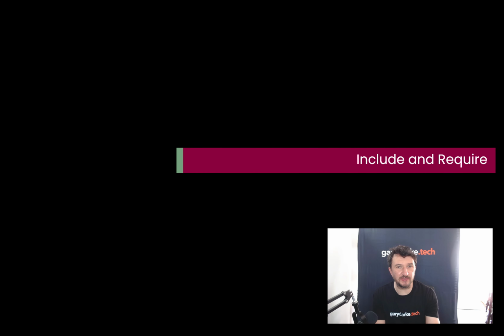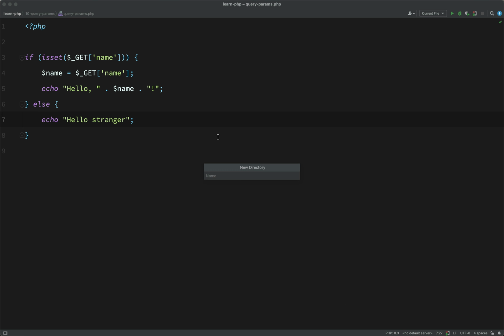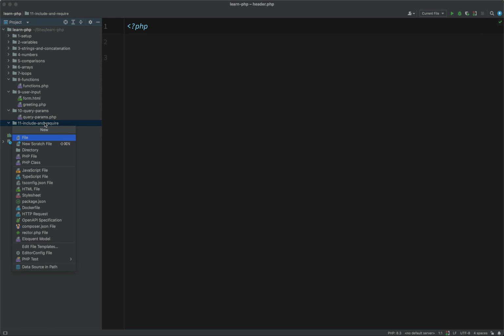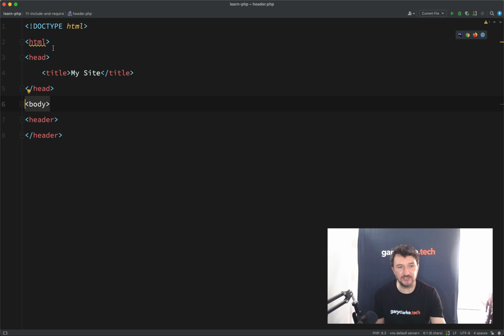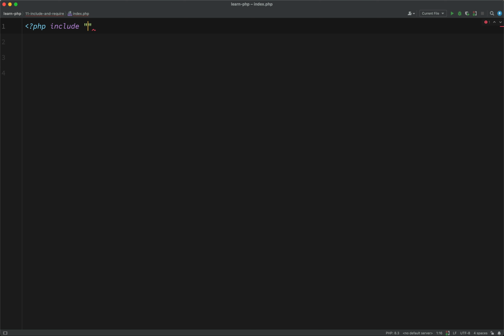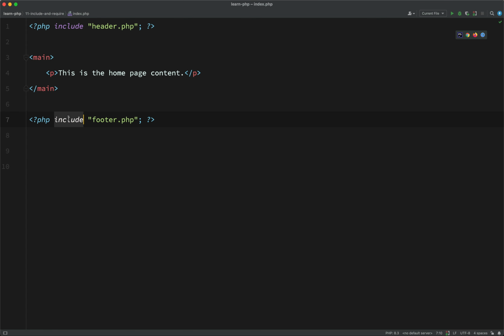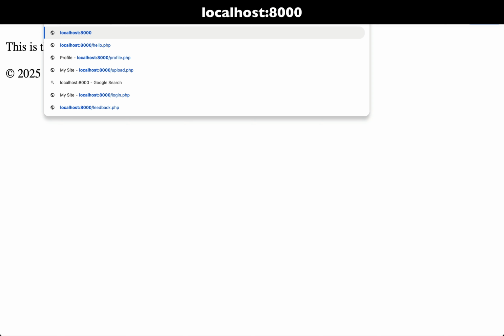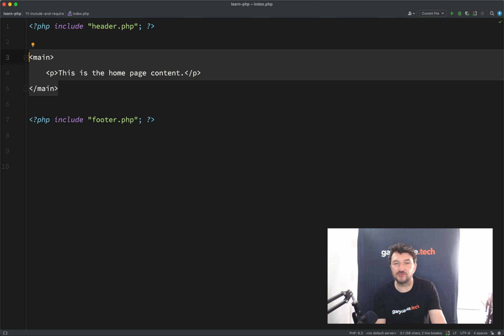📘 Learn PHP For Beginners - Include and Require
In this lesson, we explore how to keep your code clean and reusable using include and require in PHP.

You’ll learn:

✅ How to break your layout into reusable pieces like headers and footers
✅ How to share code across multiple pages using include
✅ How require works differently — and why it's used when files are critical
✅ How this approach helps you write more maintainable PHP code

We’ll build a simple example that includes a header and footer on a homepage — keeping your code DRY and easy to manage.

Perfect for:
✔️ Self-taught devs